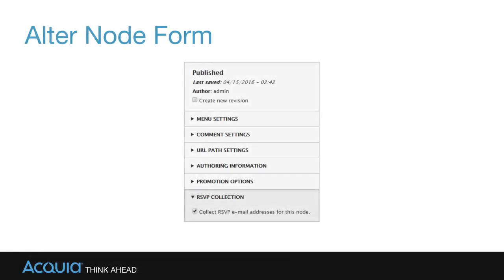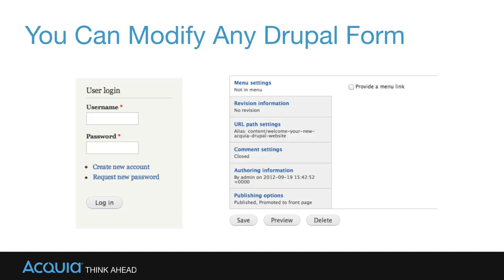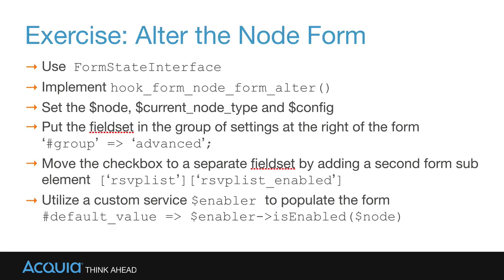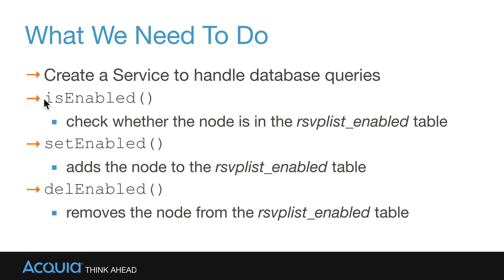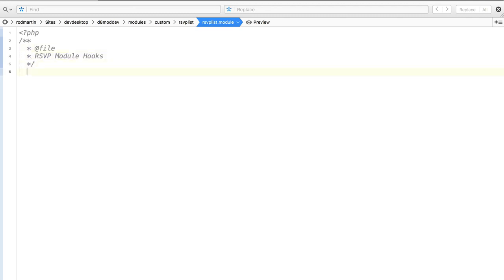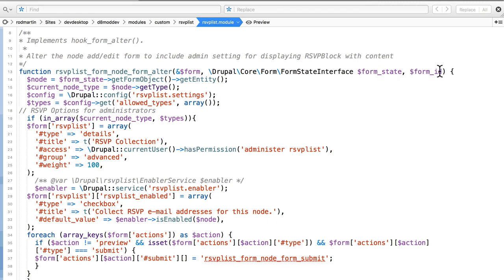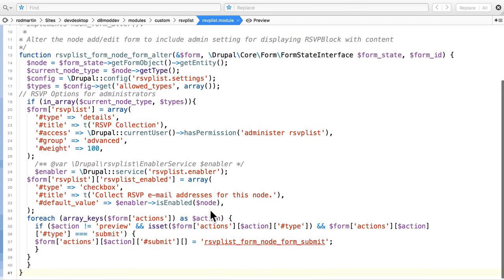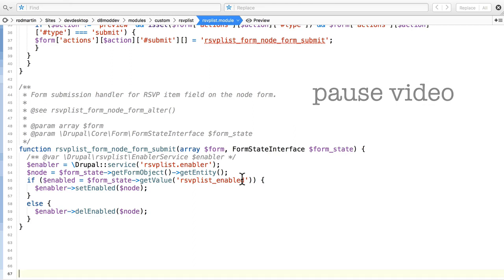Drupal 8 Module Development, Lesson 33: Altering the Node Edit Form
This lesson will walk you through altering the node edit form to allow site admins to disable RSVP list collection per node using Hook form alter.